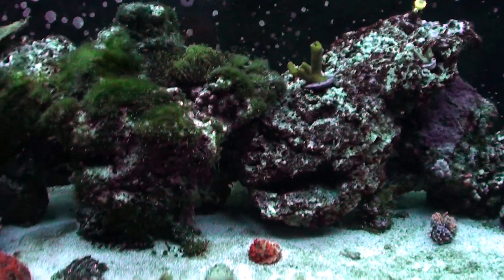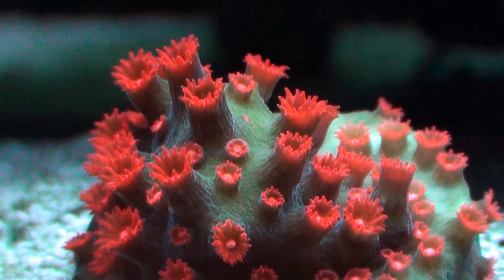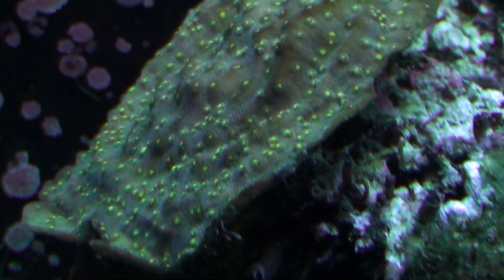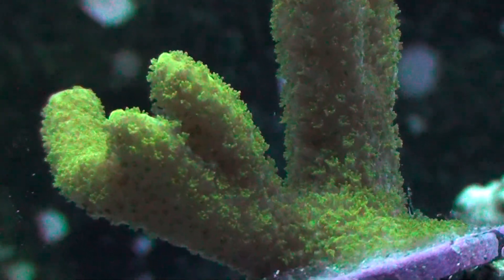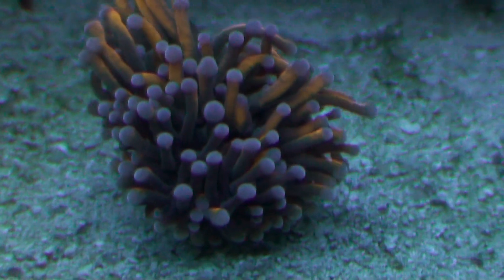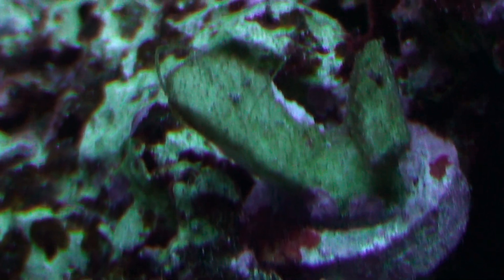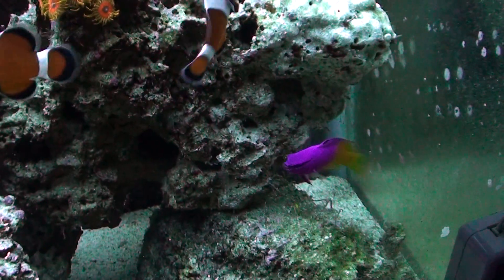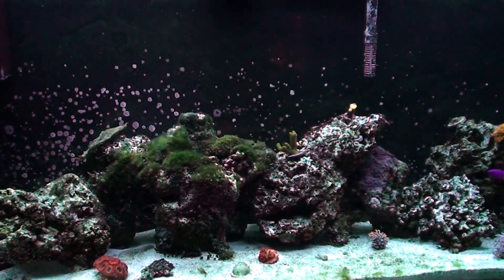Thursday Night Shout Outs, Reef in true colors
Hey everyone, hoping you all had a wonderful day. I've got a few new subscribers to give shout outs to, and as always much appreciated and welcome aboard. Then a glance at reef tank in it's natural color, hope ya enjoy.
Dare2Reef.ning.com
FiredUpFishTanks.ning.com